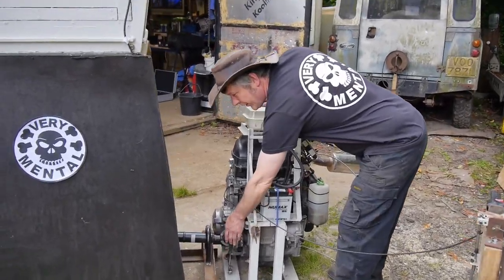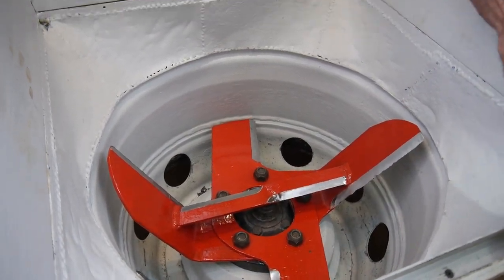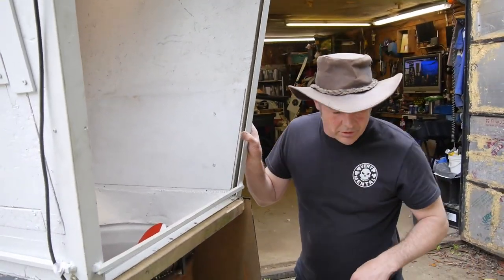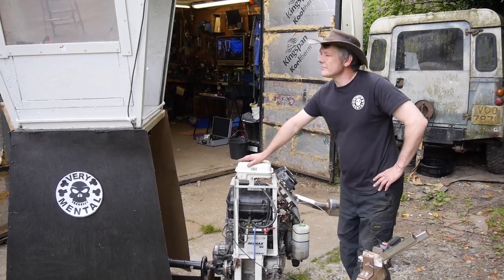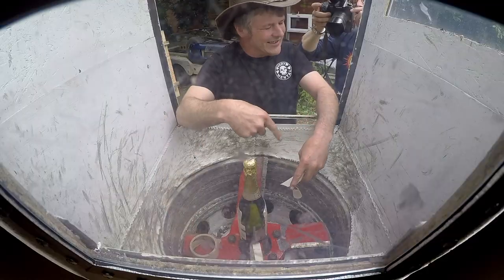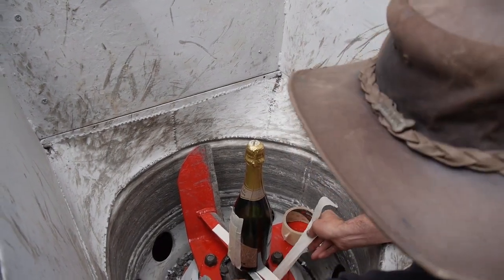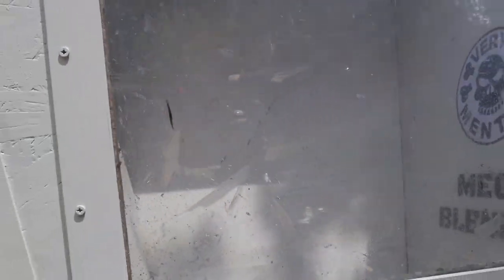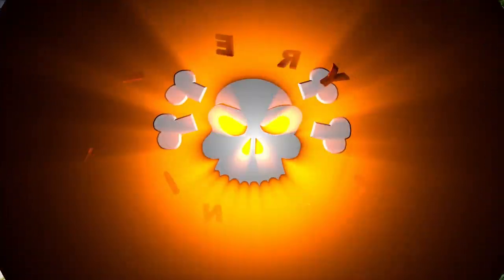World's Largest Blender, Ep4 - 1000 Subs Celebration - CHAMPAGNE, Will It Blend? How Ridiculous!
Picking up where Will It Blend? left off, we’ve super-sized Will It Blend? with a Mega Blender. Our blender has a Honda CBR-600 engine, 2’ long blades and is 10’ tall. So, we put the question ‘Will It Blend?’ to all sorts of things that won’t fit in a normal sized blender.  Watch as we celebrate 1000 subscribers by cracking open a bottle of bubbly. Cheers to Tom Dickson at Blendtec for all his sterling work but we’ll take it from here. . When you put something in the Mega Blender It Will Blend! And if it doesn’t blend, we will upgrade the Mega Blender until it does blend.

Created for your enjoyment by the most excellent VERY MENTAL team. I thank you.

WARNING: This channel features activities performed either by professionals or under the supervision of professionals. Accordingly, VERY MENTAL and their producers must insist that no one attempt to re-create or re-enact any activity performed on this channel.

Music on this video:
Deyja By Hampus Naeselius

The Honda CBR-600 engine has over 100BHP and revs to 12,000 RPM. The Mega Blender is directly driven so, if you’re asking Will It Blend? Then the answer is yes, it WILL blend! We’ve chucked a few things in the Mega Blender so far but if you’ve got any things you hate and want to see blended let us know in the comments below.